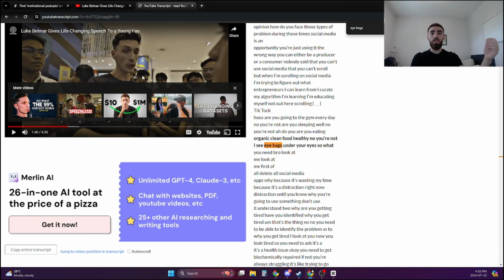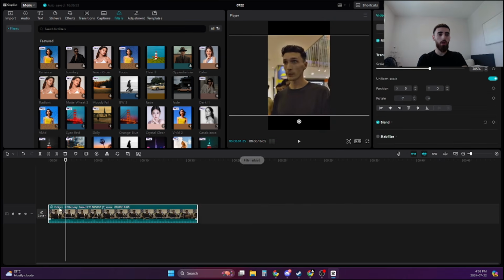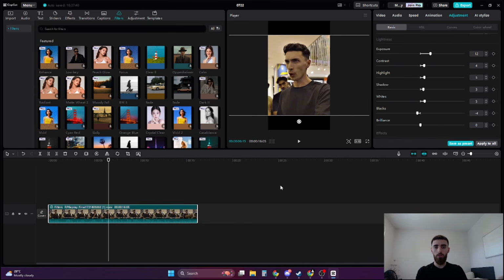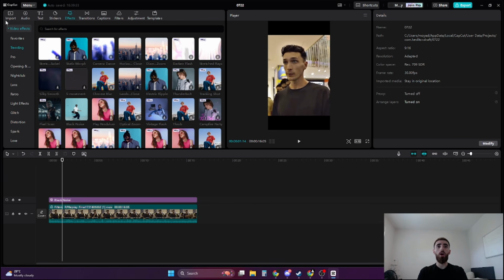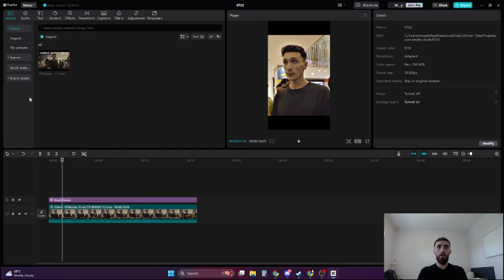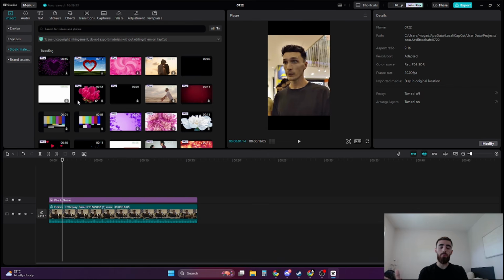How To Repost VIRAL Unoriginal Content On TikTok With No Strikes (Make $15,874 Reposting Content)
If you are trying to grow a TikTok page through reposting existing viral clips, I will reveal the safest method to do so in this video so you can get away with it WITHOUT getting any strikes.